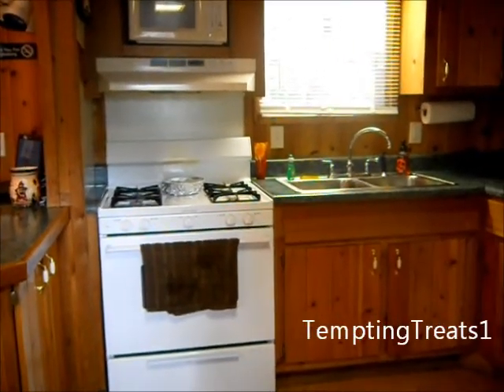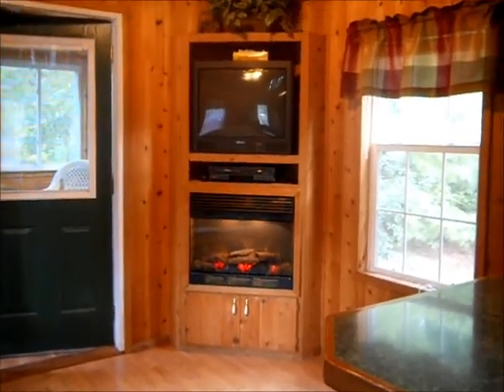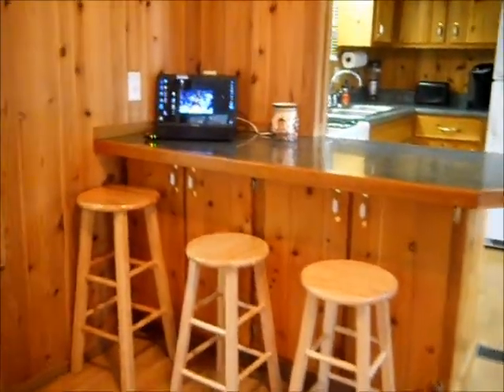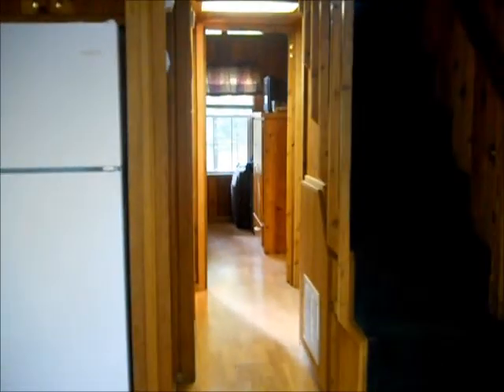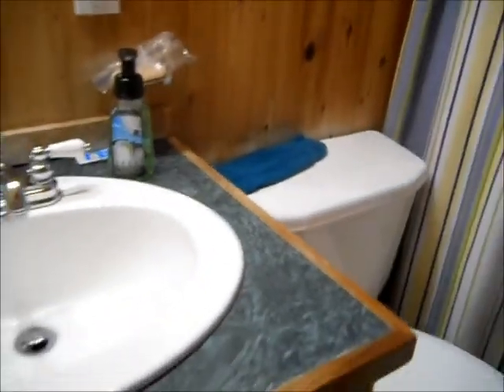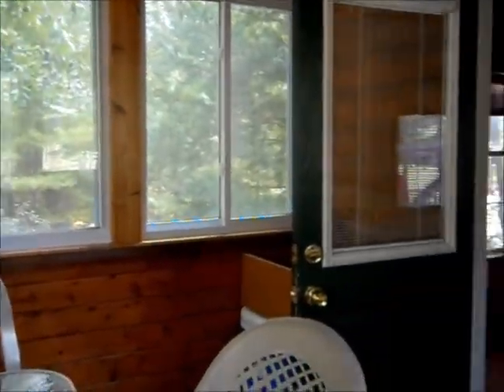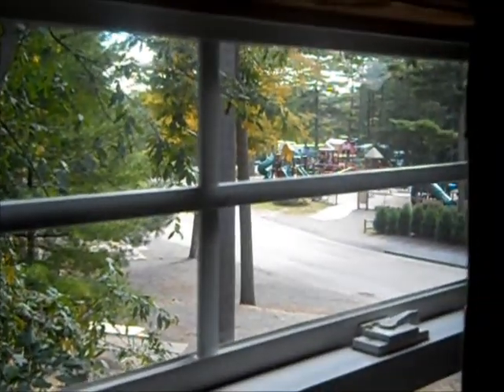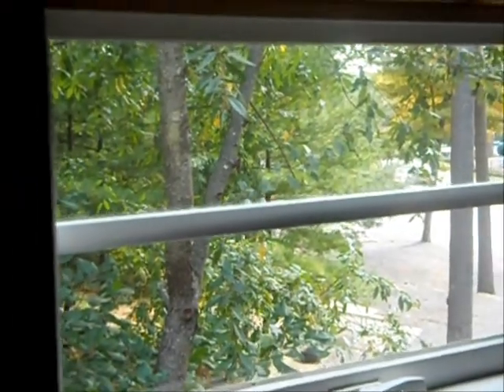Tour Of Our Cabin While Camping!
Wanted to share our little cabin while we are camping. We LOVE it. AWESOME weather perfect 76 today..

Hope you enjoyed this video something different.. lol..